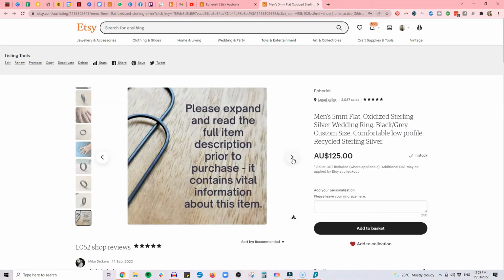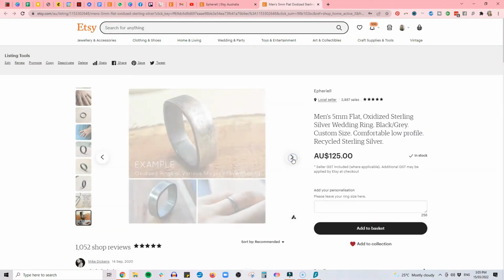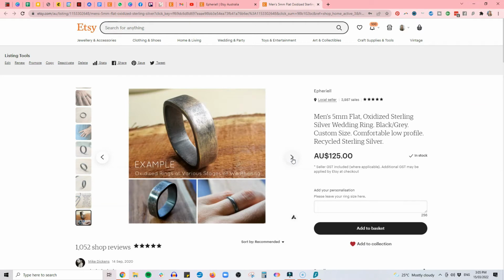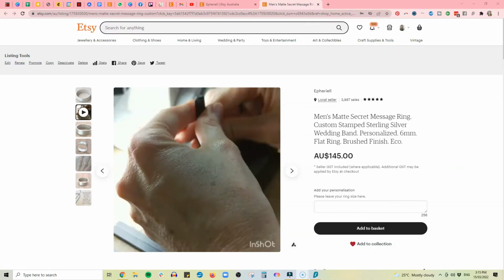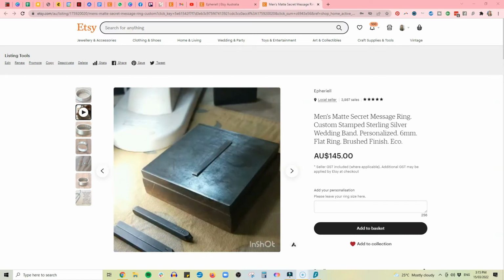RANK HIGHER IN ETSY SEARCH | Improve your Listing Quality Score and Get More Sales!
An important part of the Etsy search story is your Listing Quality Score.

Today, I'm going to explain exactly what this is, what affects it, and how you can improve the quality scores of your listings, which will make your items rank higher in the Etsy search algorithm!

Get your FREE Etsy Resources

Jess :)

P.S. Want me to critique your Etsy shop or other online shop/website?

P.P.S. All the info in this video comes direct from Etsy.

Get 40 free listings when you sign up to sell on Etsy using this

I'm wearing my own jewellery in this video.

All of my sterling silver jewellery is available from my own website, and on Etsy.

I have a podcast for makers, too!

G'day!

I'm Jess Van Den - a former school teacher and science communicator - and I've wanted to make a living online since 1998. But it took me another decade to figure out how...

In 2013 I also started createandthrive.com to help other makers turn their handmade hobby into a thriving business via a blog, podcast, courses, membership community + more.

I also love learning & sharing more about health, happiness, plants, and how to be more effective as a  work-from-home, full-time self-employed creative - so I have all the time I need to do all the things I love.

~ Jess